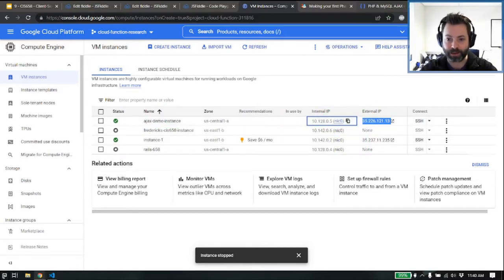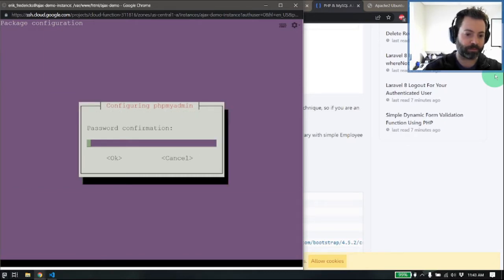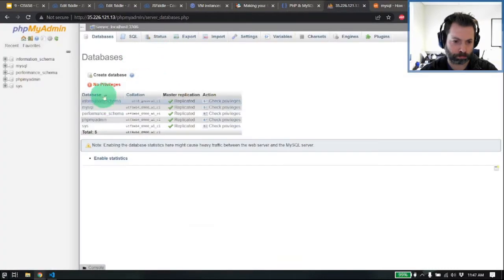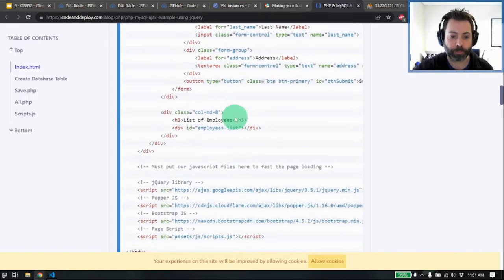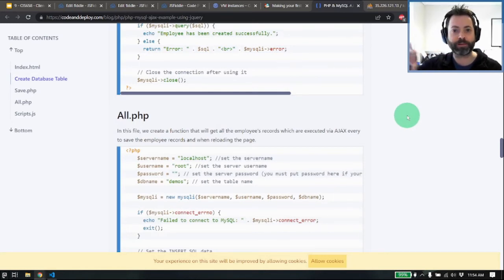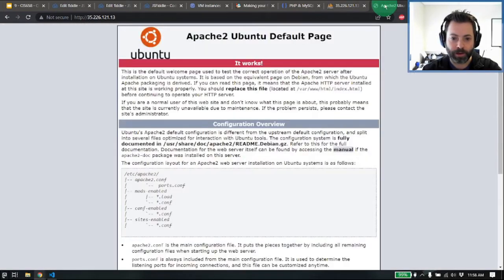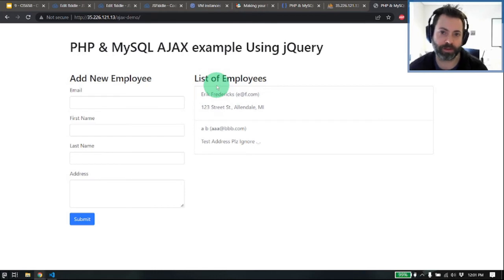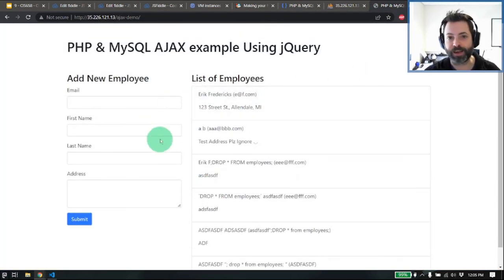CIS658 - Client-Side Scripting (AJAX Demo)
Demo of AJAX (PHP + jQuery + MySQL).

Note: this should work just fine in Ubuntu 22 as well!  You just need to ensure you install the 'updated' versions of the various packages necessary.  Here's the updated LAMP stack guide c/o DigitalOcean